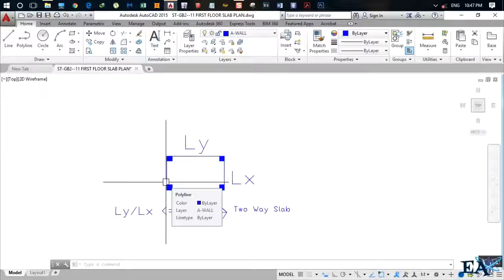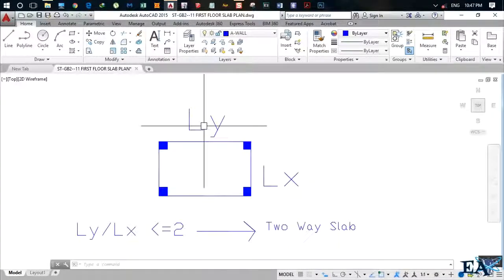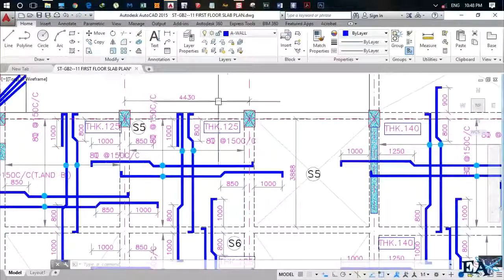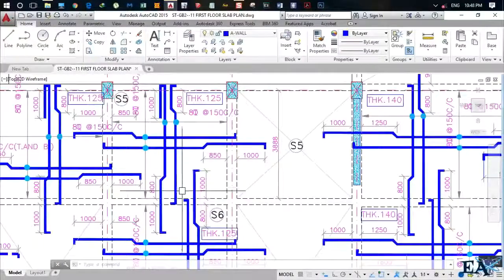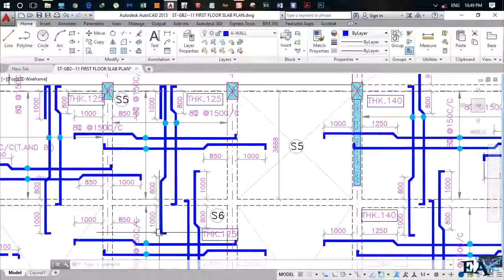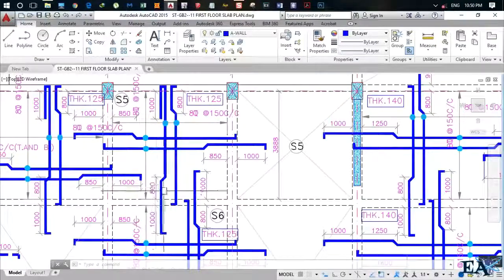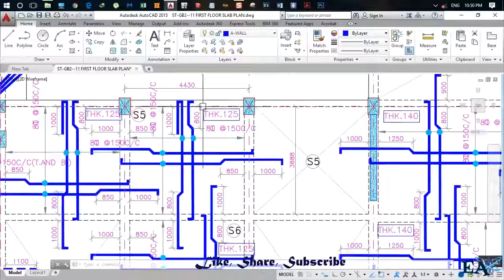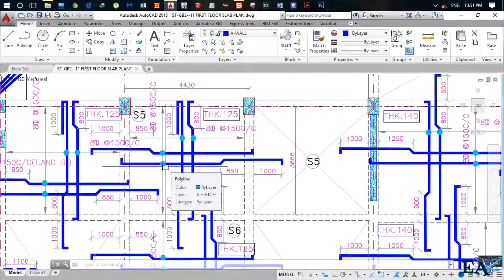Difference between one way slab and two way slab